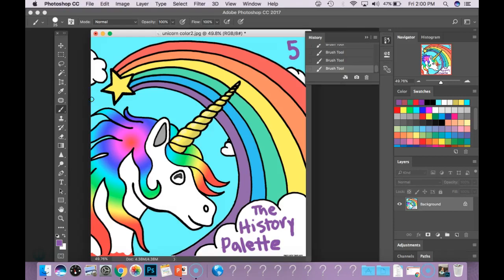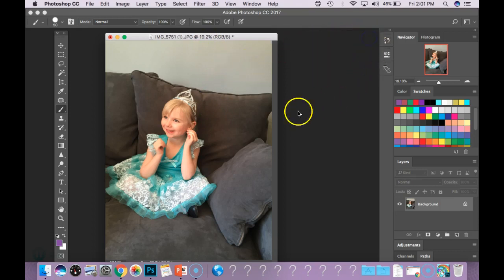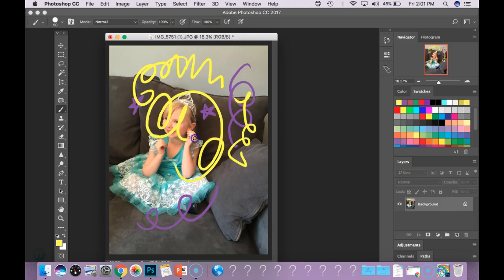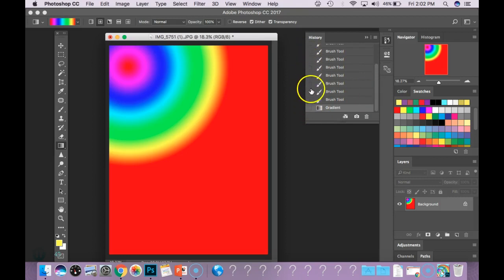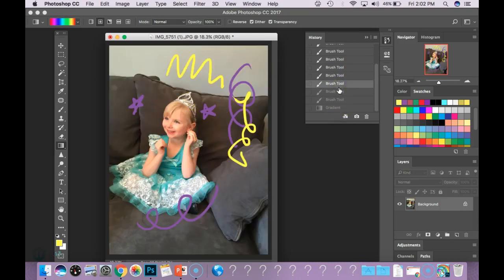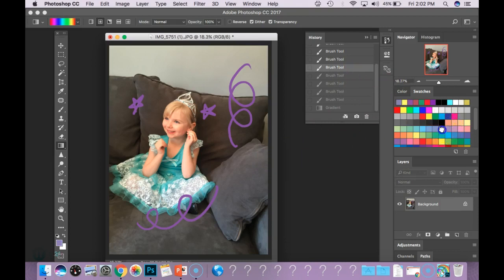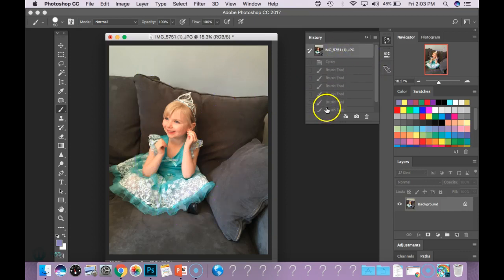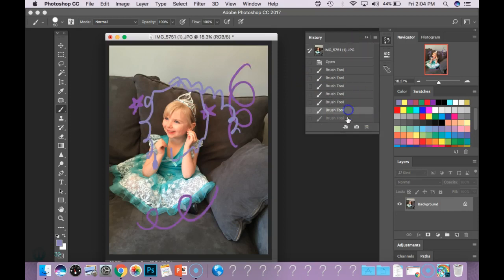5 The History Palette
introduction to using the History Palette and why you want to over 'undo'